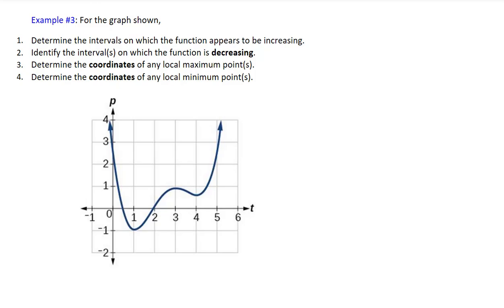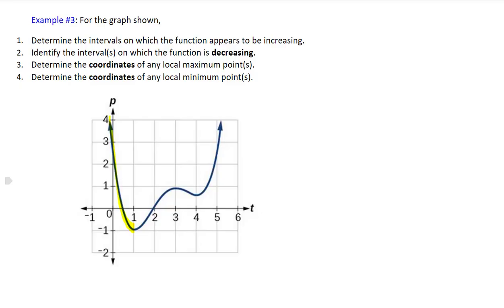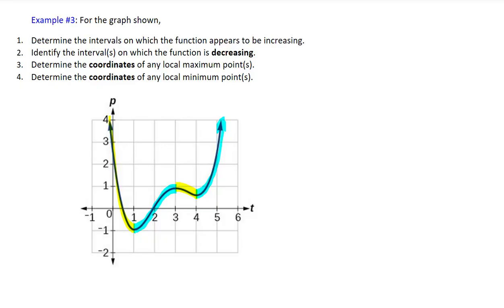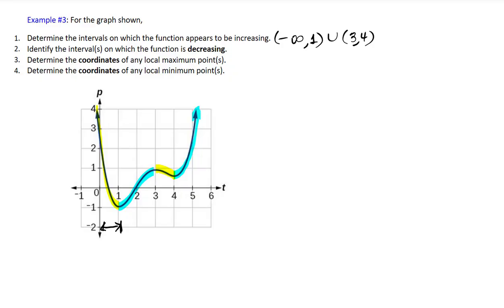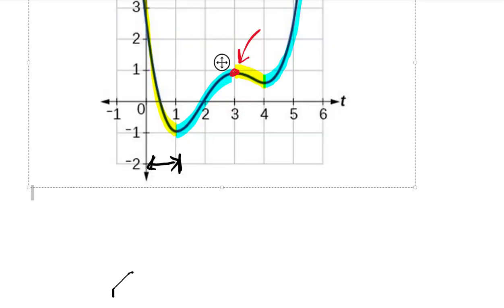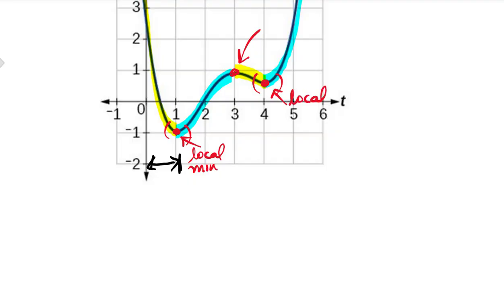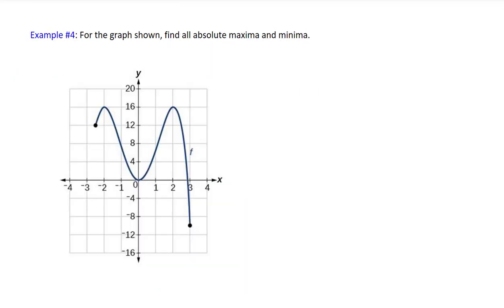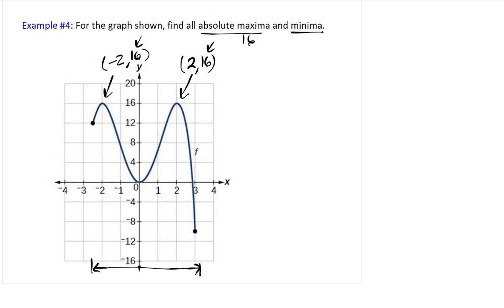Section1.3 examples 3 and 4